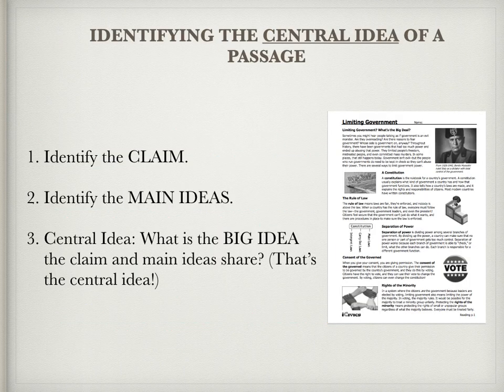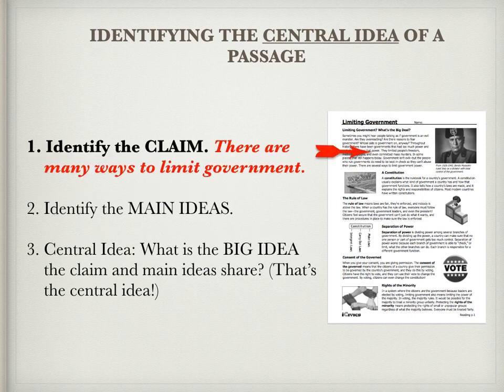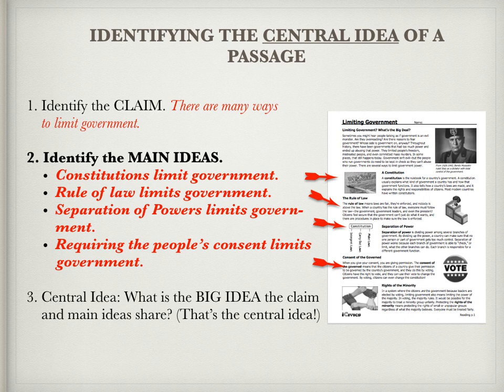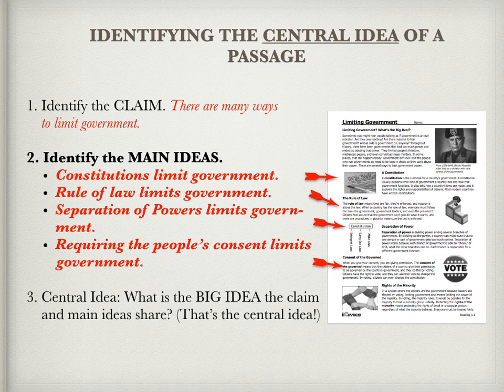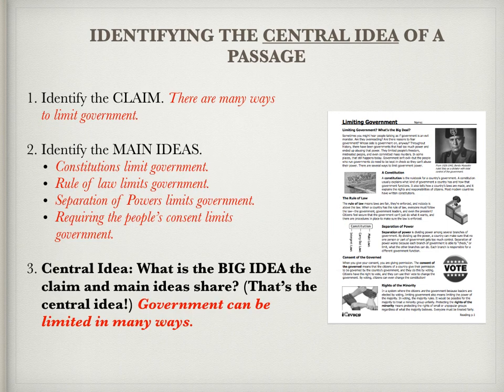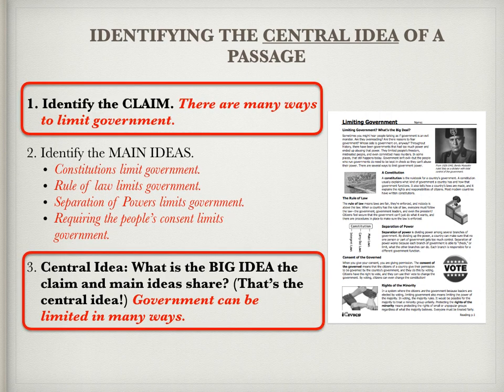Central Idea Main Ideas Method